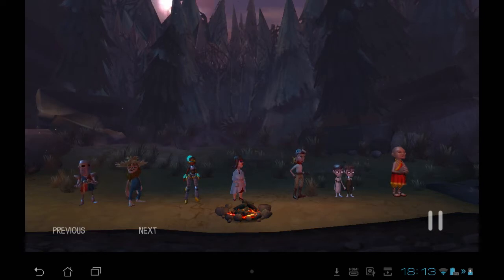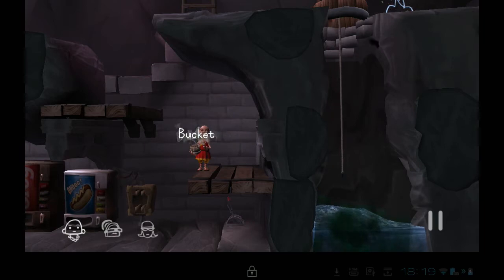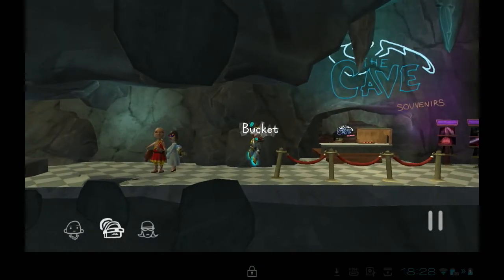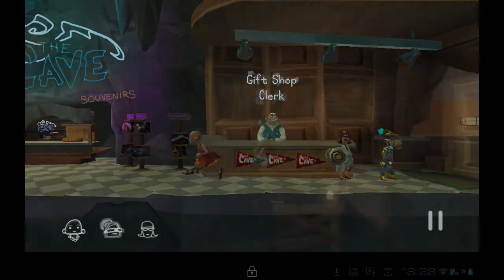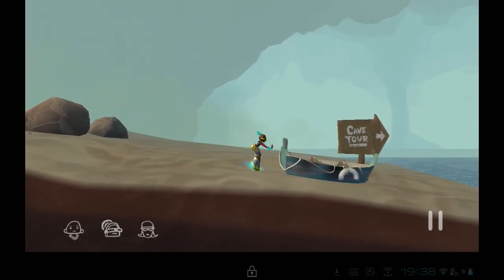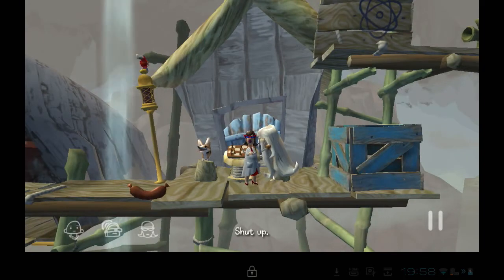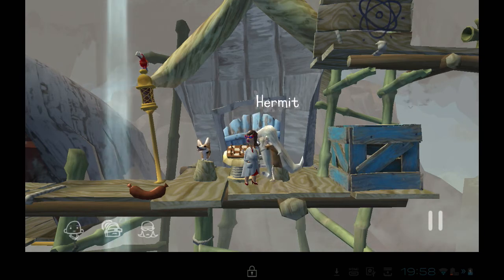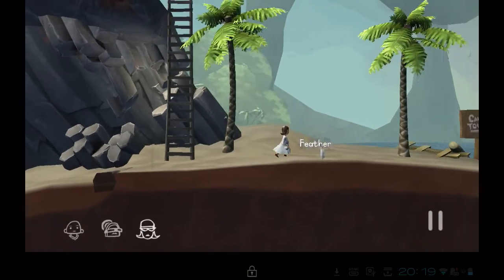Let's Play The Cave: Bonus Bits #1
For this 9-minute bonus video, I played through the game again, using the same three characters (Time Traveller, Scientist, Monk) but I've done it using my Asus Transformer Prime TF201 tablet. You can see the gameplay (which I make some comments about) and quality, and amusingly watch both batteries get run down over the 2 hours of playtime. I can make some more review-y comments about this aspect if anyone's interested. [b]Joining me for word-in-edgewise commentary is Ritcheyz[/b], my partner in LP-crime!